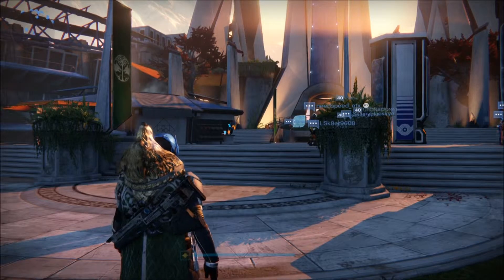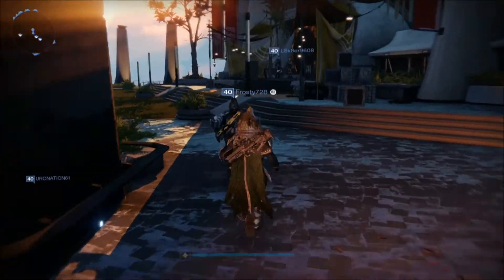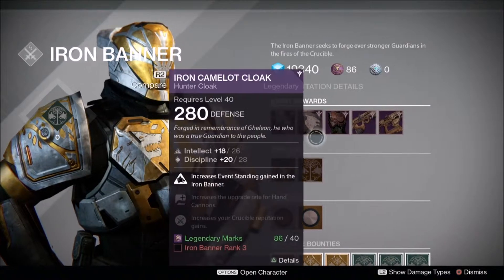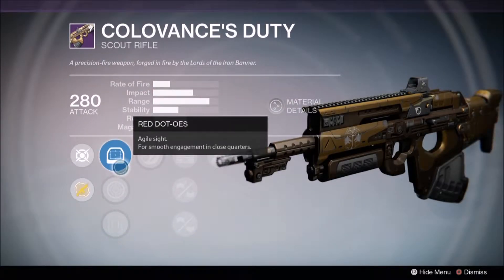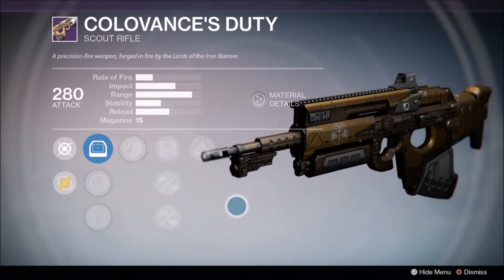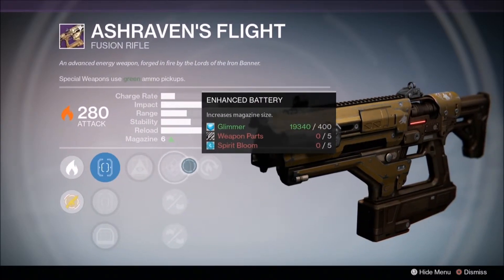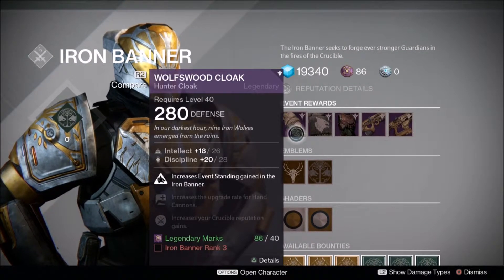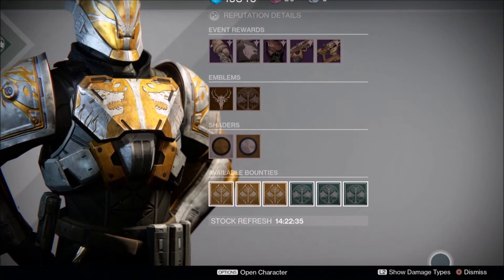Iron Banner RIFT